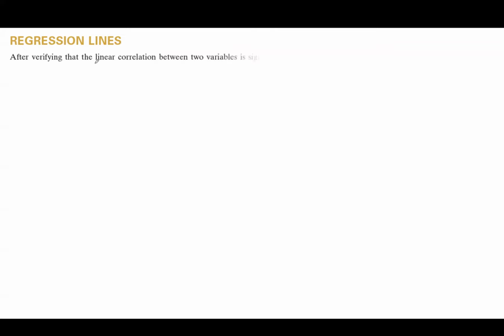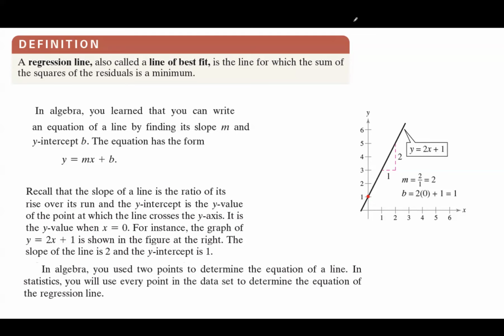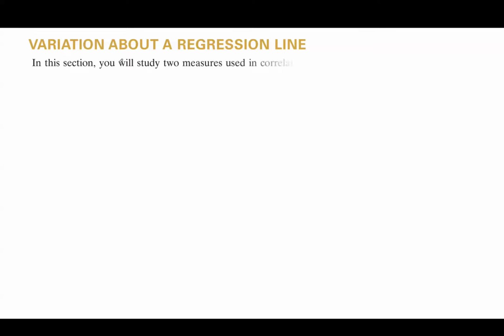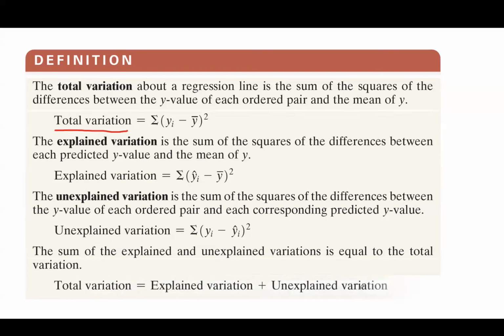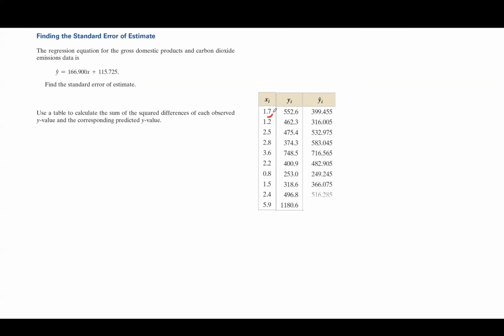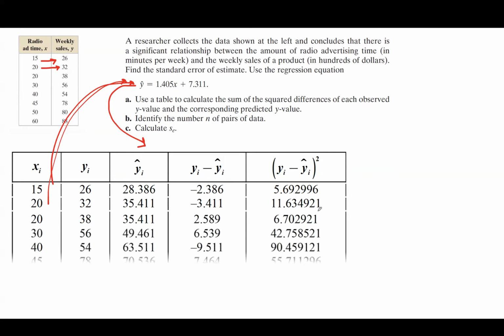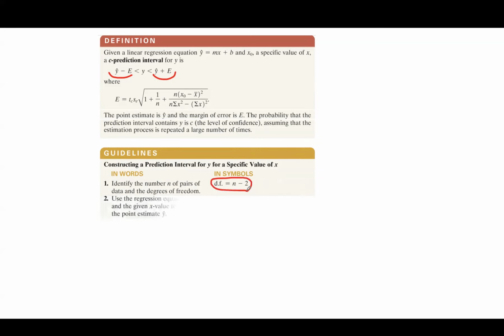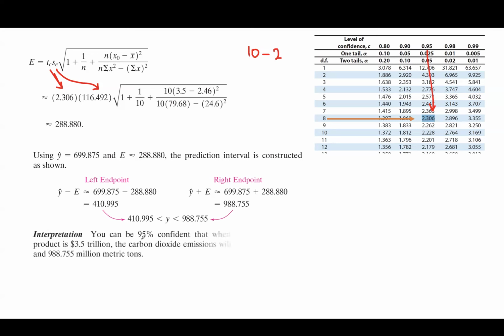Standard Error of Estimate, Variation About A Regression Line, Prediction Confidence Interval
Standard Error of Estimate, Variation About A Regression Line,